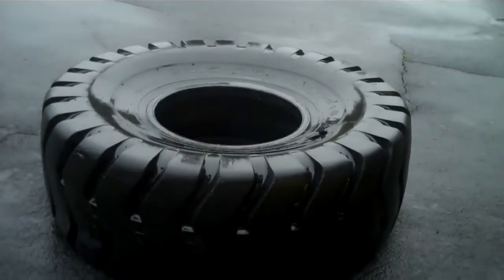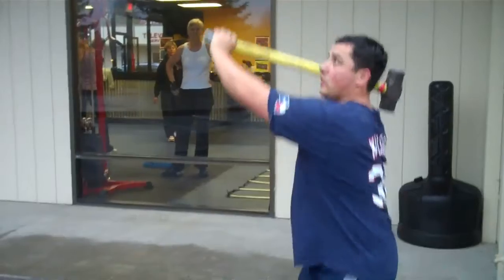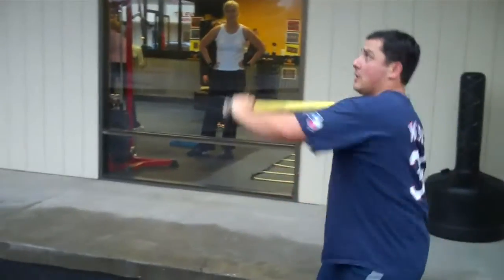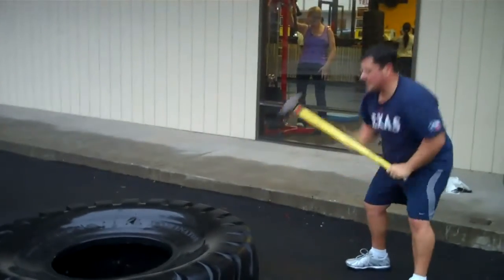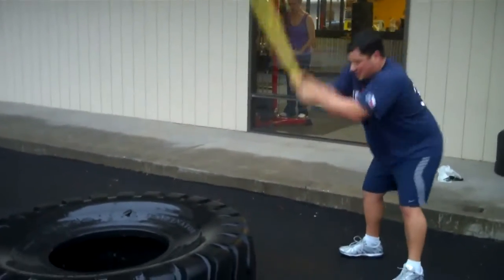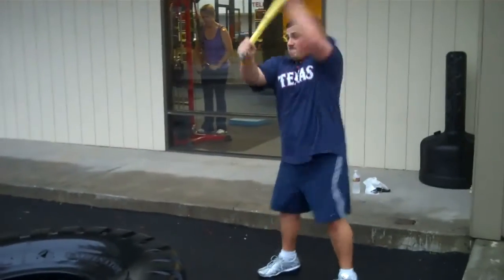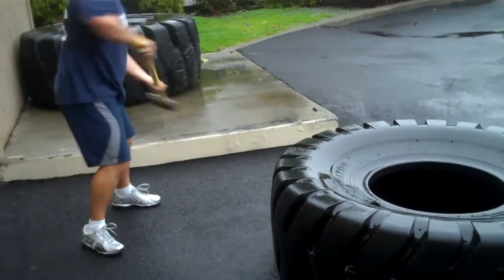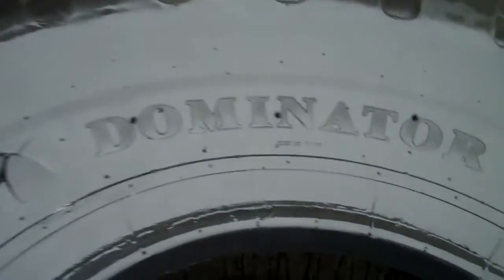Personal Trainer Danny Smith just doing his thing... Kickin